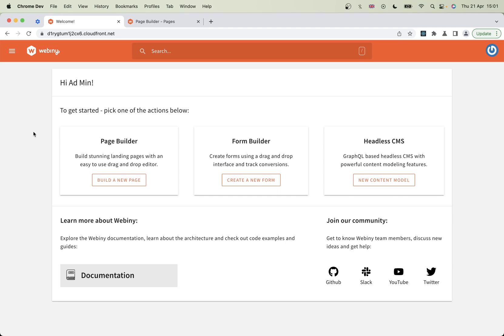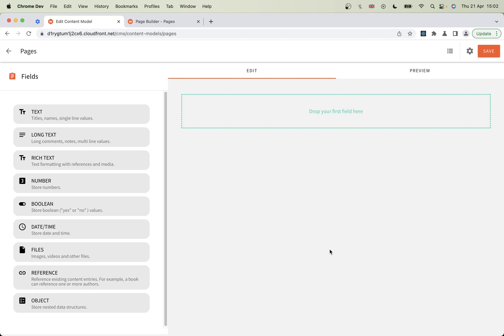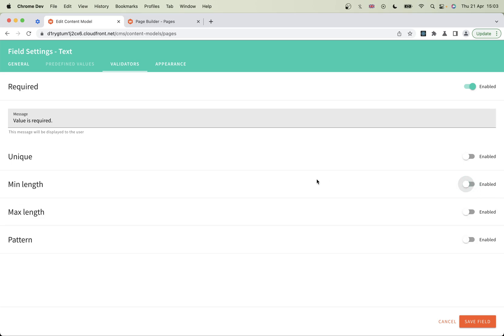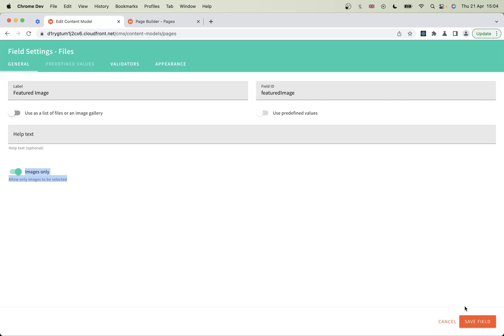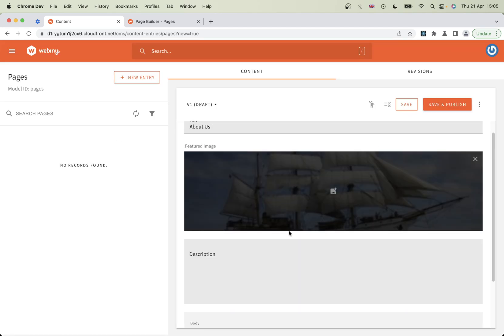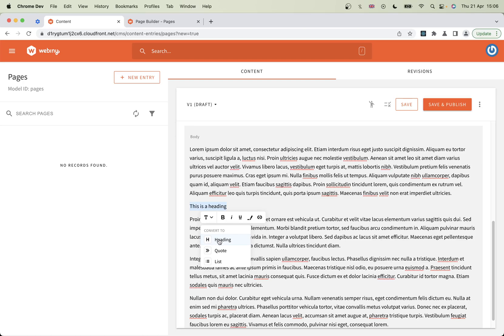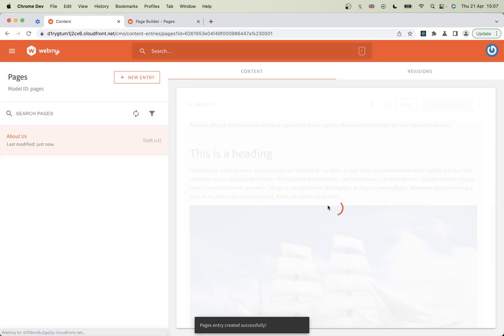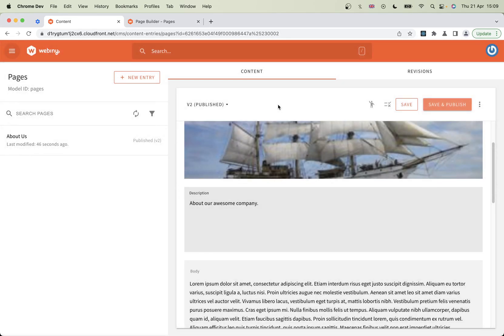How To Write Content and Create Models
So, your engineering team has handed over the new CMS to the content team. But what now? How do you use Webiny CMS to create content? What even is a "model"? In this video, we'll cover some basic guidelines for writers, editors and content authors.